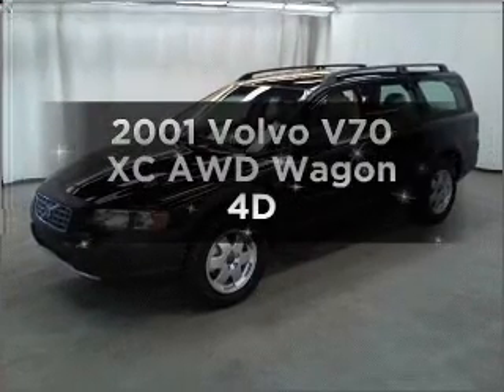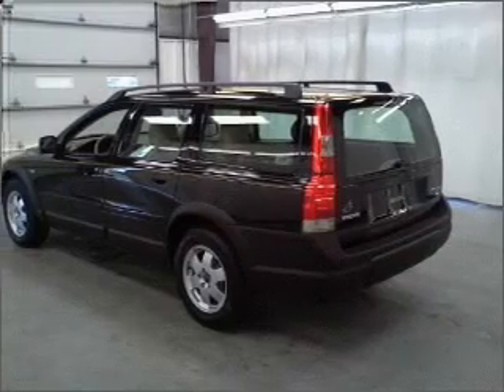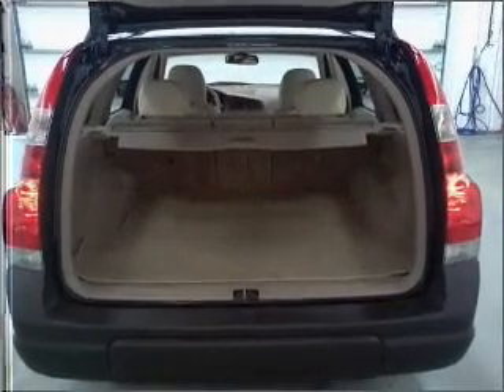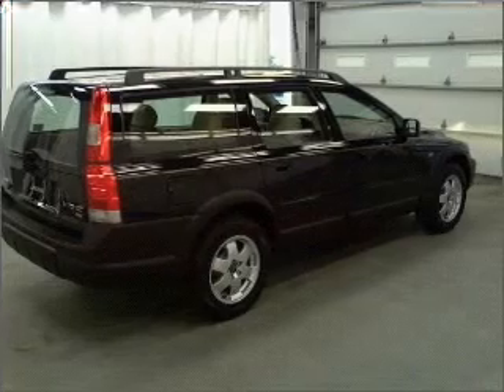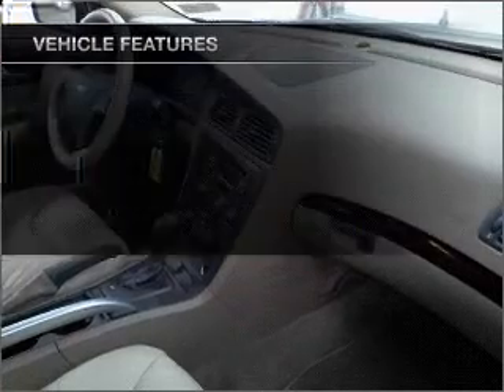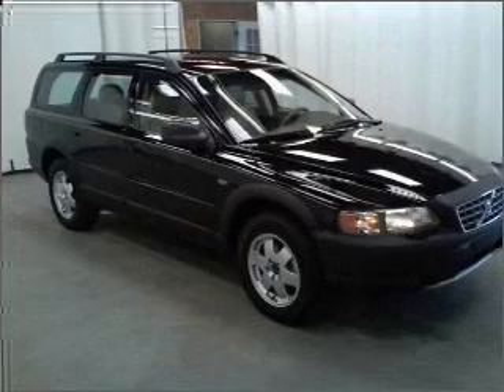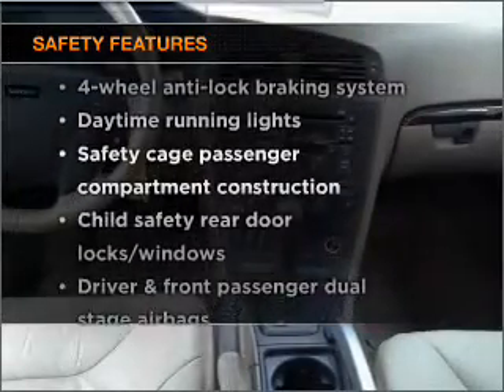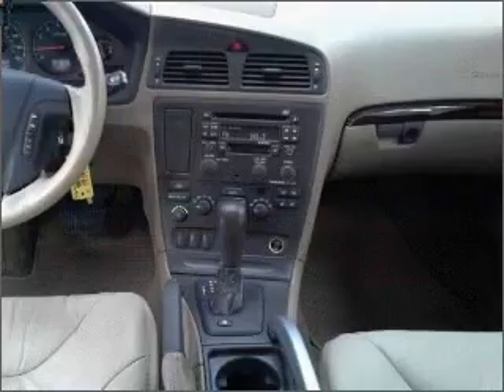2001 Volvo V70 - Manheim PA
Year: 2001
Make: Volvo
Model: V70
Trim: XC AWD Wagon 4D
Engine: 5 cylinder turbo 2.4 liter
Transmission:
Color: Black
Mileage: 47823
Address:
14 Anthony Drive